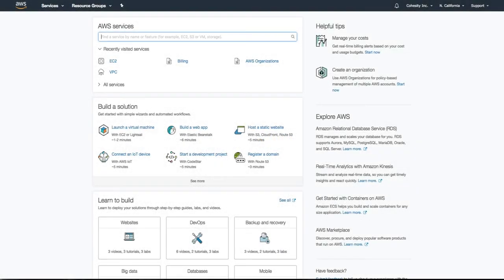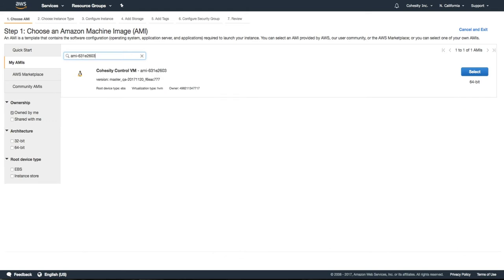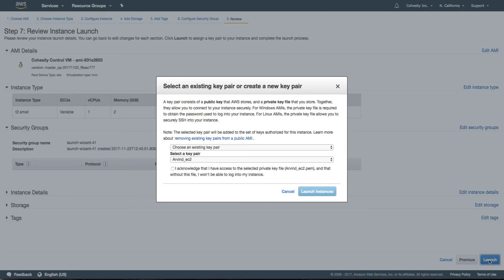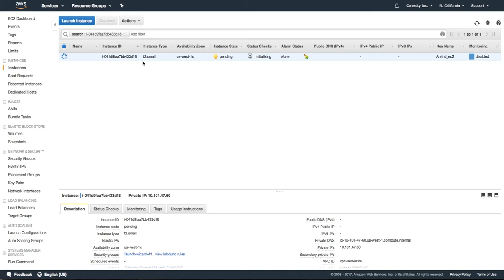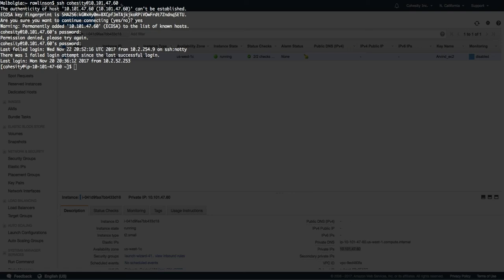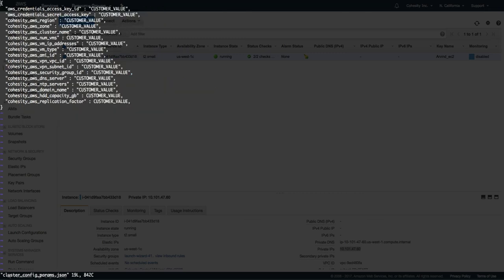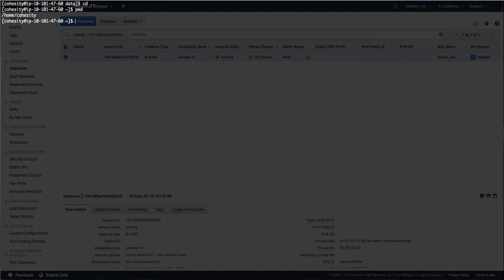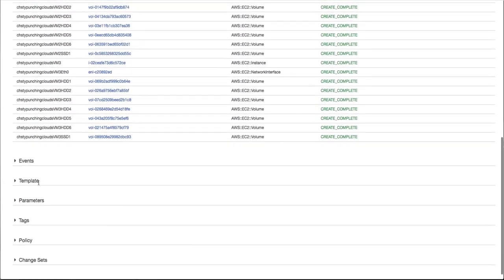Cohesity DataPlatform CE Deployment on AWS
This demo showcases how to perform deployments of Cohesity DataPlatform on AWS directly from the Marketplace